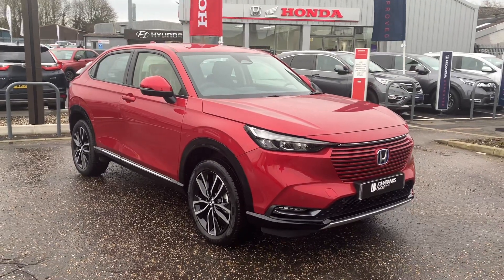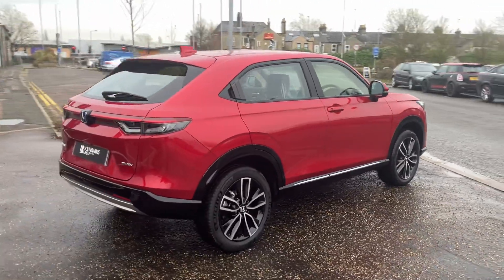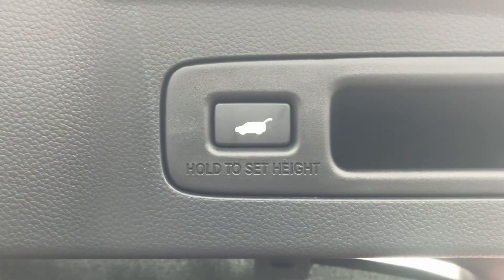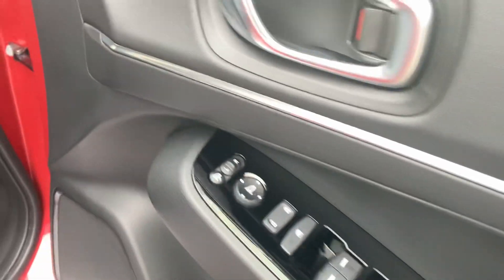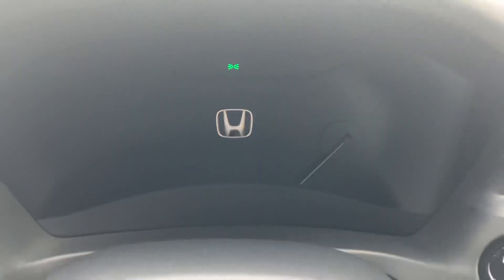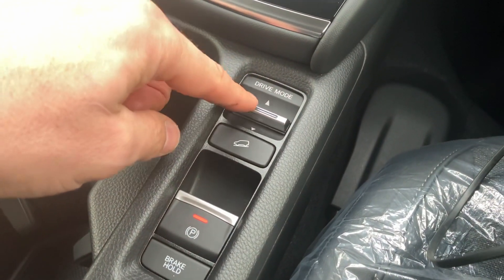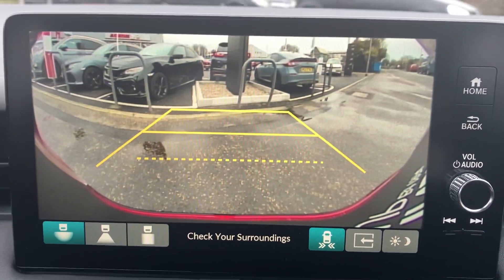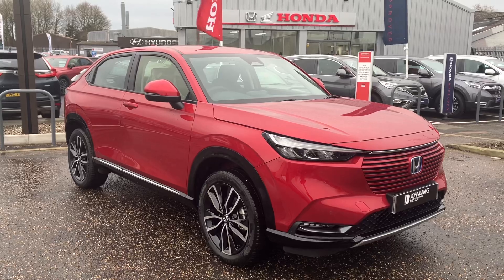Honda HR-V Advance 1.5 Hybrid Automatic in Premium Crystal Red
A fantastic Honda HR-V walk around video showing some of the great features available.